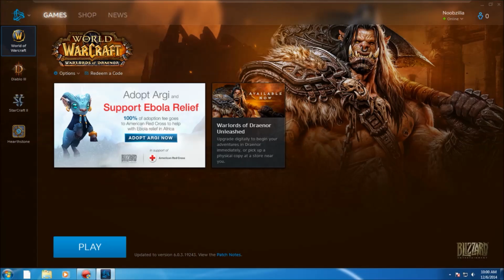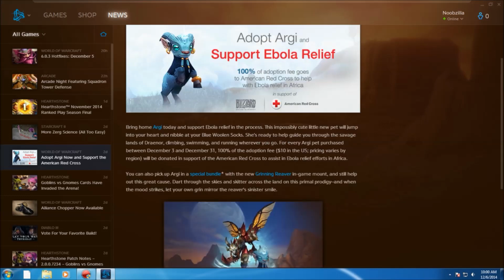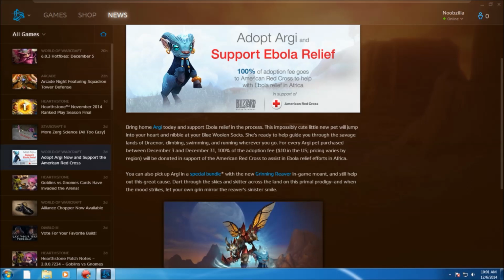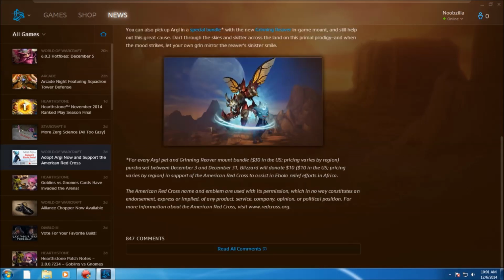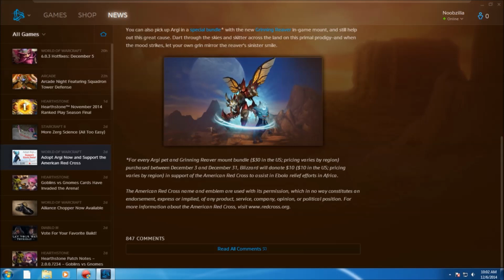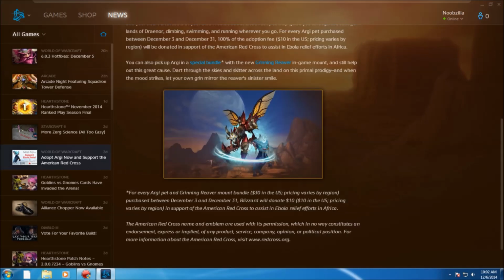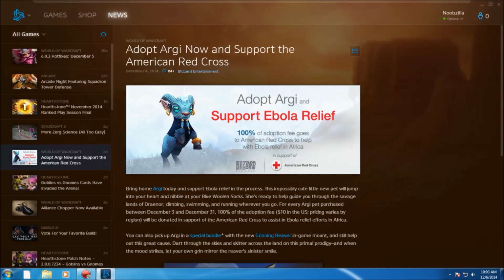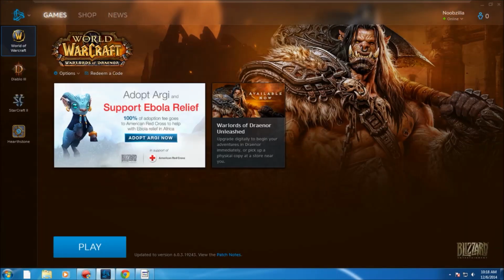[World of Warcraft vs Ebola] Adopt Argi To Fight Ebola & Support American Red Cross